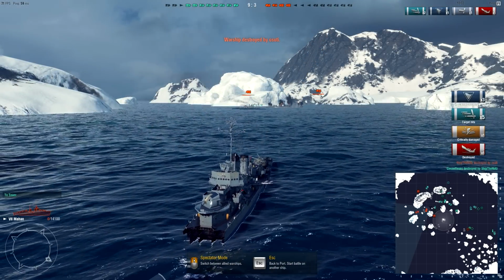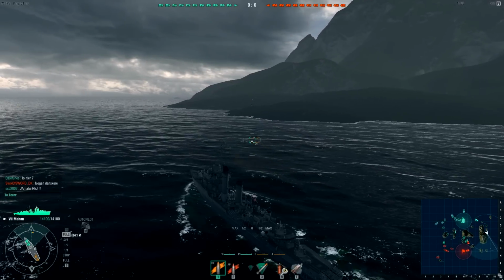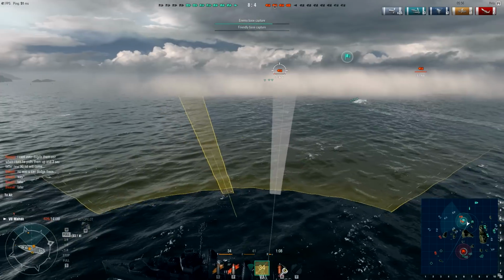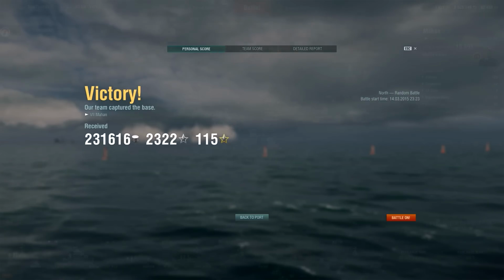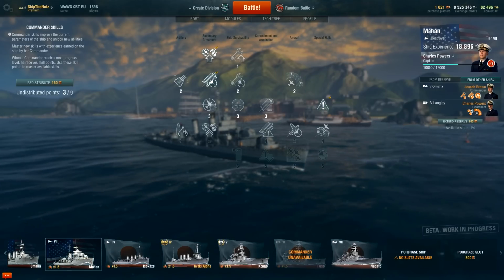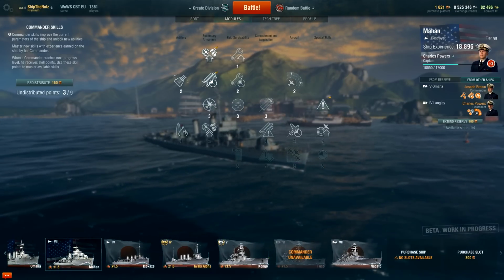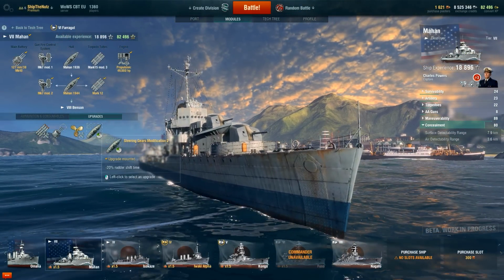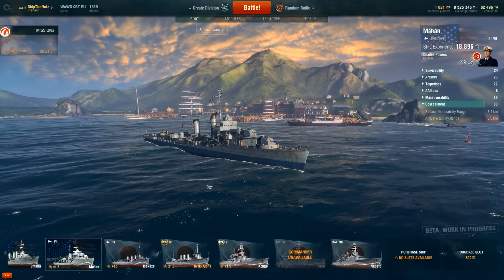► World of Warships Gameplay: Destroyer Guide - How to Play Destroyers?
World of Warships Destroyers Class Guide/Tutorial, Mahan Gameplay. How to play with destroyers. Mahan Gameplay.

Hello!

Ladies and Gentlemen, the battle is on! World of Warships entered into closed beta stage and that means we are able to share our videos, thoughts and gameplays about World of Warships.

Today's episode is going to be Guide episode for Destroyers class. We are going find out how to aim with your torpedoes, how to dodge them, what you have to keep in mind while launching them. Also going to take a look how to use smoke screen and how does it work + many more things. I think you can pick up a thing or two. We are doing that while watching gameplay in tier 7 USS Navy Destroyer - Mahan. At the end of the video going to demonstrate to you how exactly I am going to draw my winner for contests. Because I know guys, I own you 5 World of Warships beta keys as well!
If you didn't win, then no worries, I try to get some extra ones as well!

More and more World of Warships videos coming up soon!

Ships in action:
-USA/American/USS Navy Mahan, Tier 7 Destroyer
You can ask/offer anything or send your epic/funny/WTF moments there!